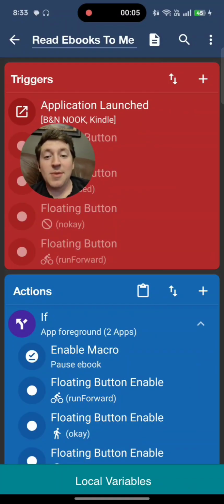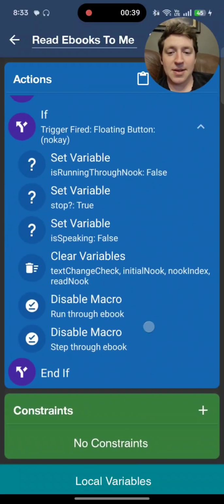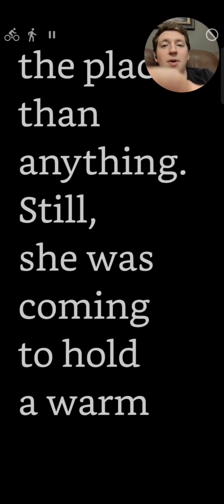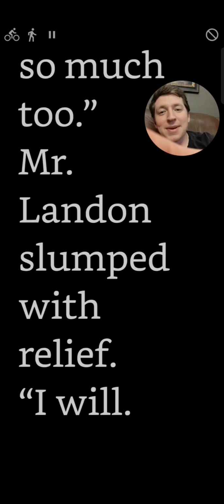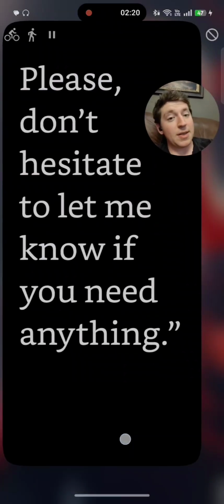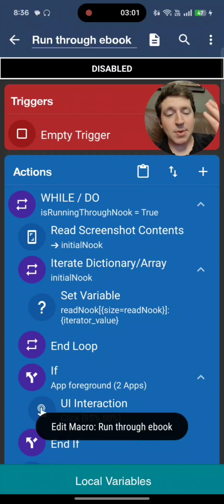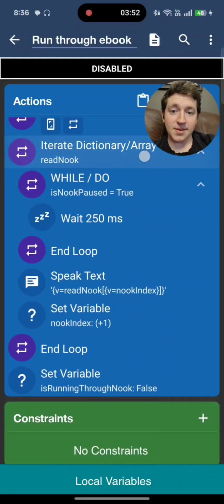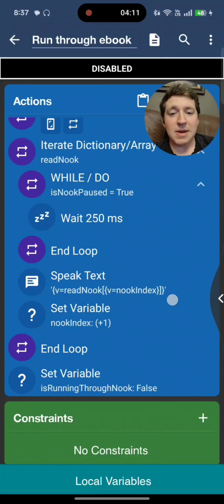Macrodroid Ebook Reader Demo - Jensen Bean